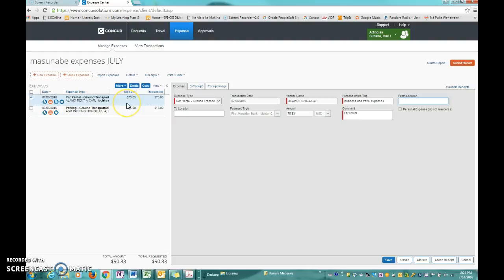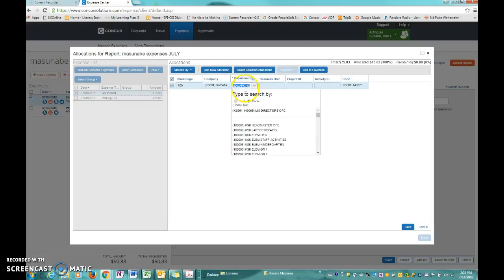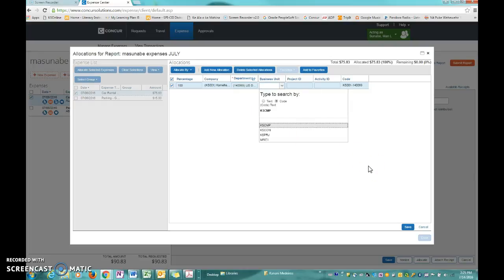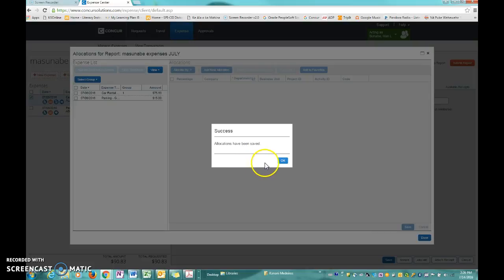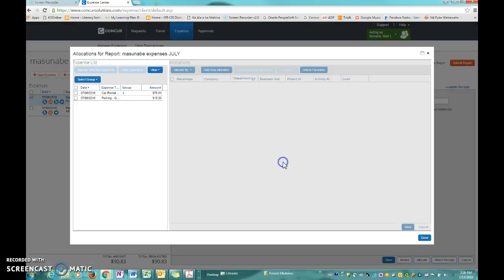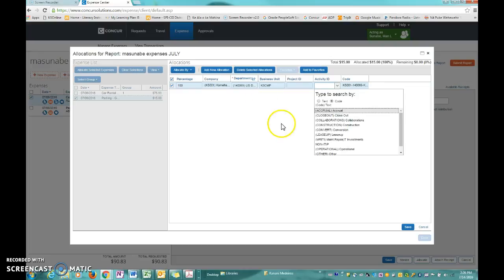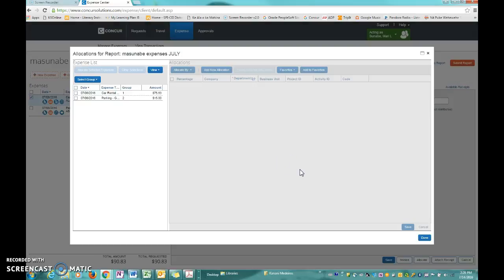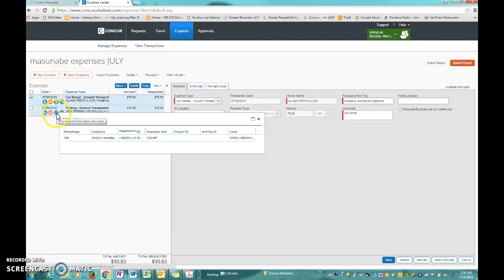How to Allocate Individually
How to Allocate your expenses individually.